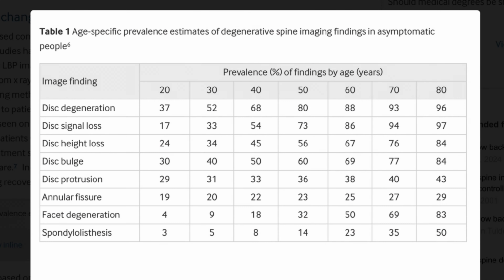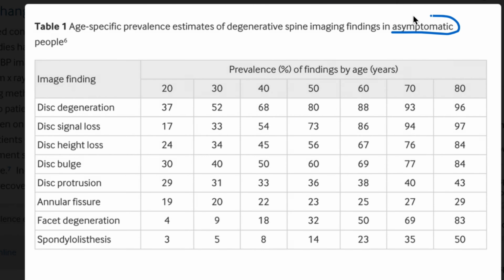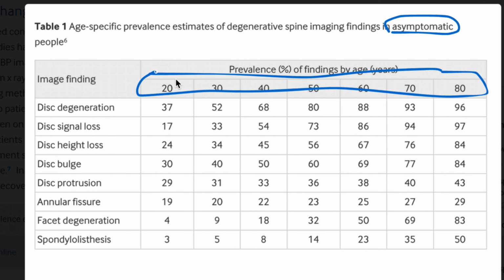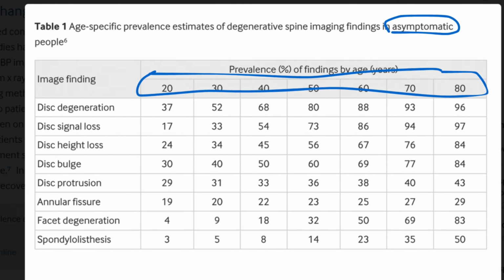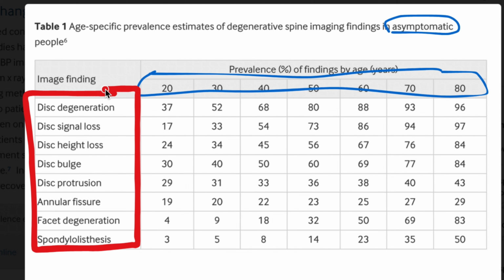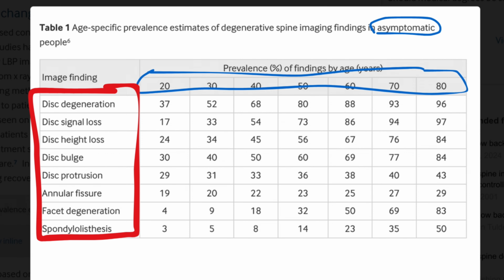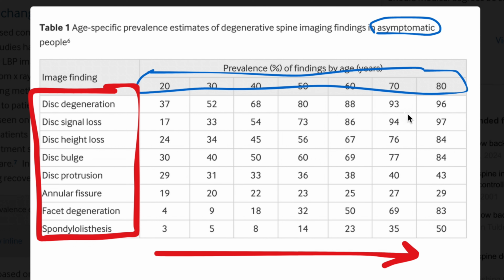MRI Scans Can't Actually Diagnose Sciatica—Here's Why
This video discusses when scans or x-rays are recommended for people with sciatica. It may be surprising to learn that it is virtually impossible to get a diagnosis from imaging. The experience of pain, and biomechanics is very complex, meaning that structure is only a small part of the overall picture.

Sciatica symptoms are unpleasant, so naturally you want to find the most effective sciatica treatment. Sciatica exercises and sciatica stretches can be done anywhere! It is important to remember that to achieve sciatica pain relief, you need to first focus on the radiating leg pain. As sciatica gets better, the leg pain often localises closer and closer to the spine. This is a good sign! Stay patient, sciatic nerve pain is a terrible pain, but it can get better quite quickly.